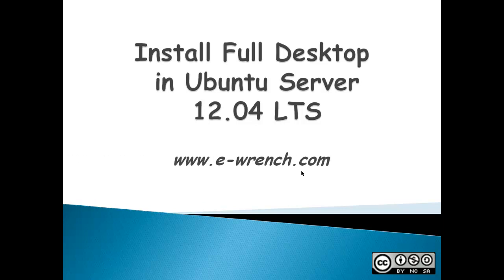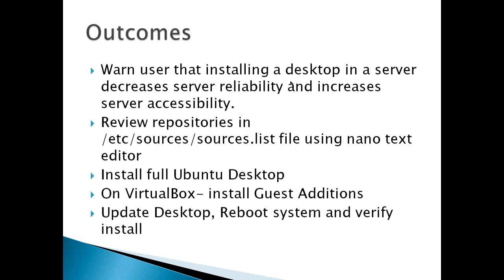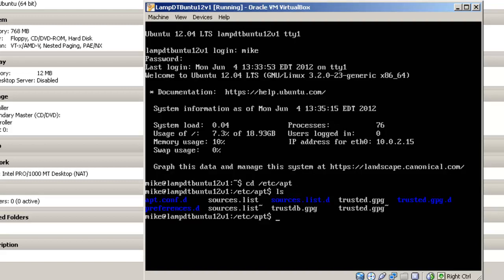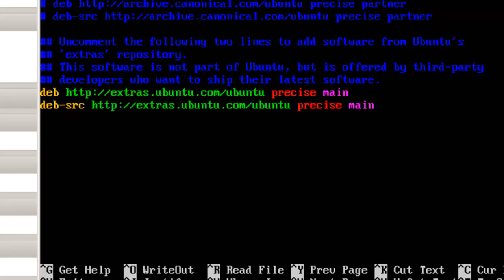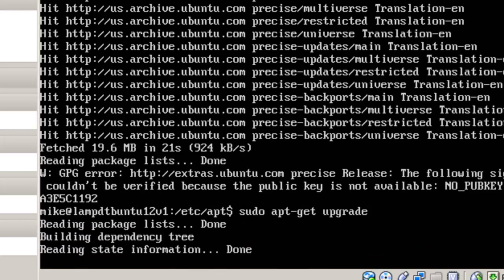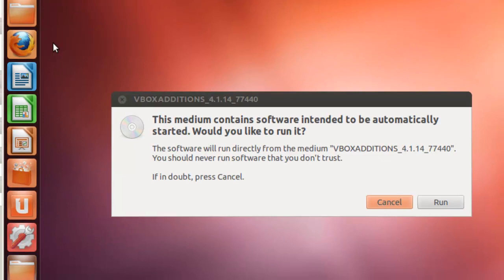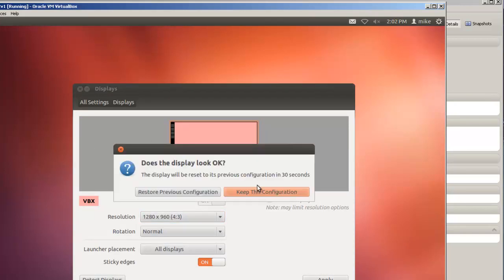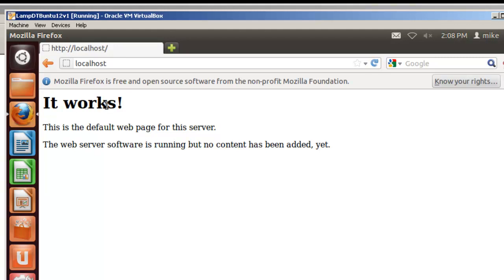Install Full Desktop into Ubuntu Server 12.04 LTS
Demonstrates how to install a full desktop into an Ubuntu LAMP Server 12.04 LTS.  The repository file is reviewed and all updates and upgrades are applied. Since the demonstration runs inside VirtualBox, Guest Additions are also installed. Pointing the web browser at the Apache server verifies that the server is still operating with the desktop.
Unfortunately if you do not have the Apache web server installed on your Ubuntu server, pointing your browser at the server will not show a web page.